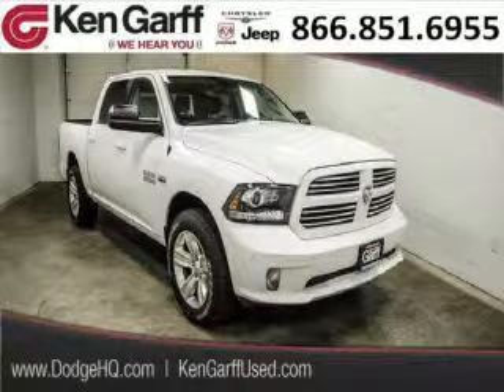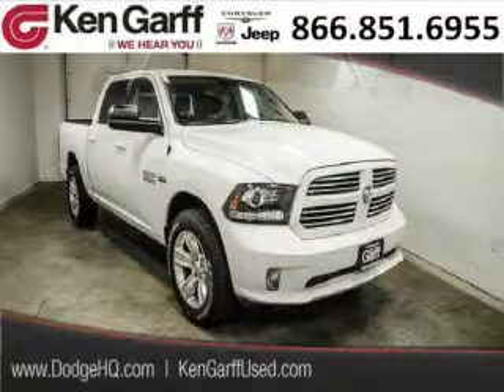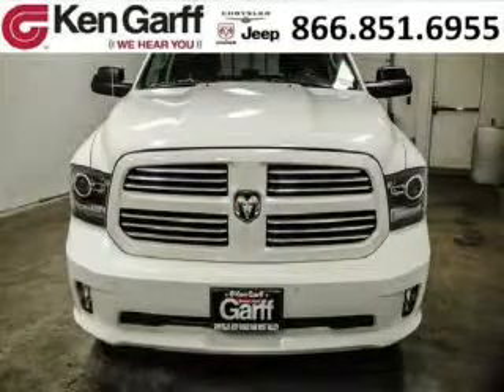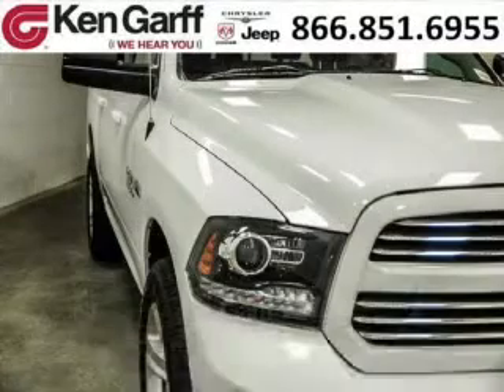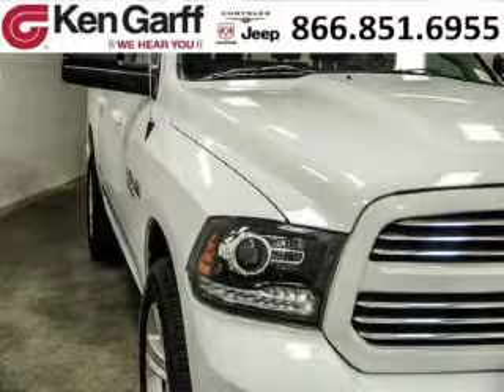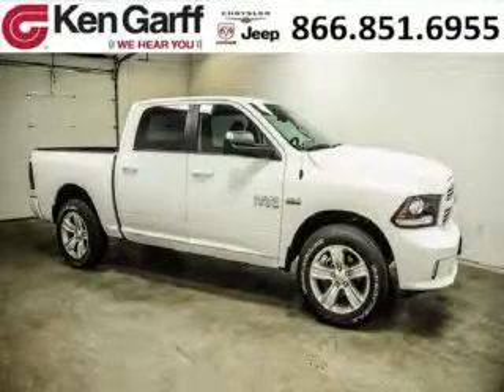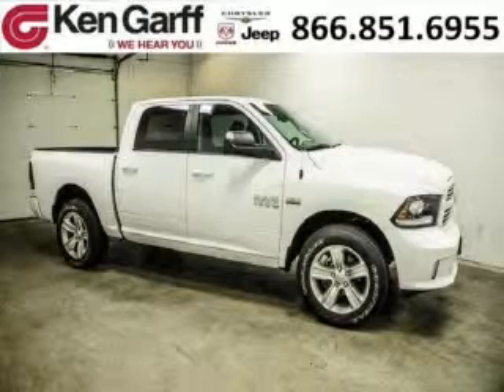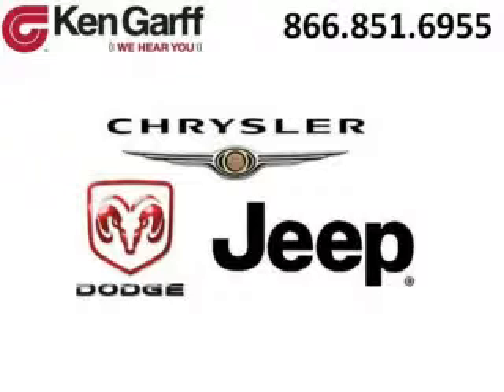2014 Dodge Ram 1500 West Valley Utah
2014 Dodge Ram 1500 4D Crew Cab; , , Black; Mileage: ; 1500